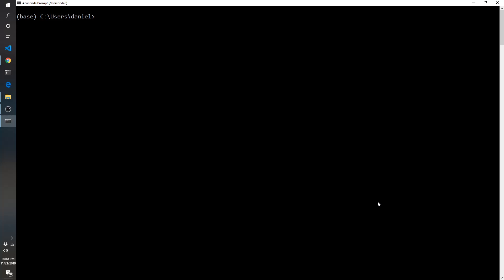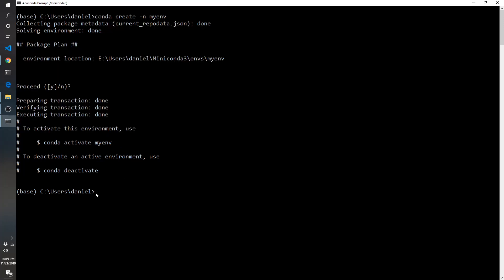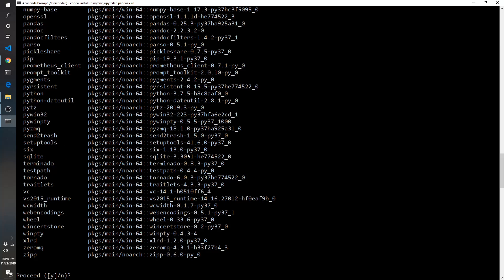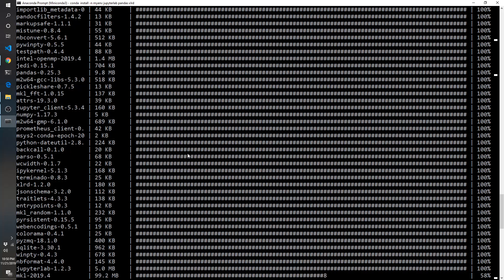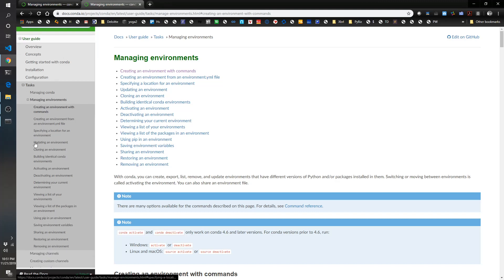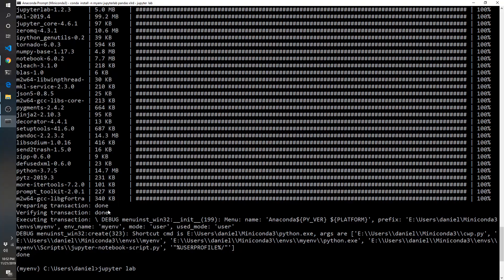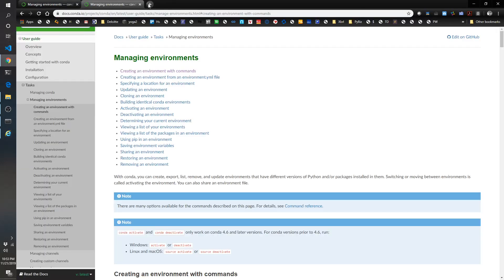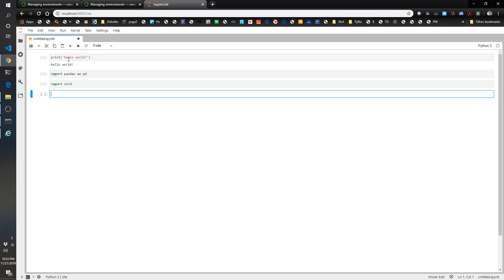[1] Creating a Python environment and installing libraries useful for accounting analytics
In this video, i step through the process of setting up a virtual environment through Miniconda and installing a few useful libraries.